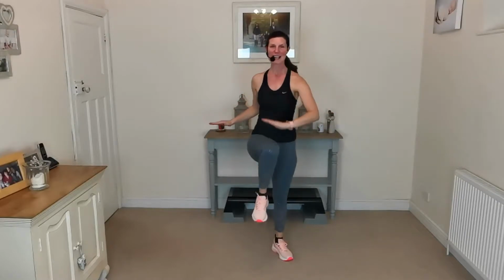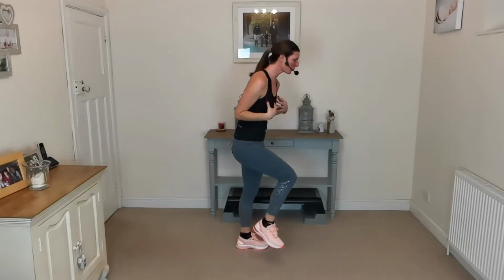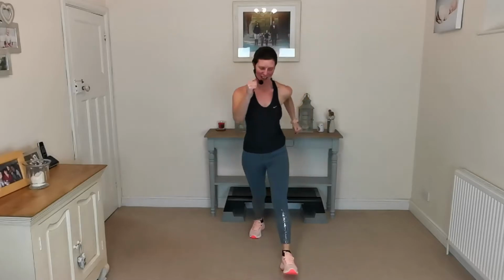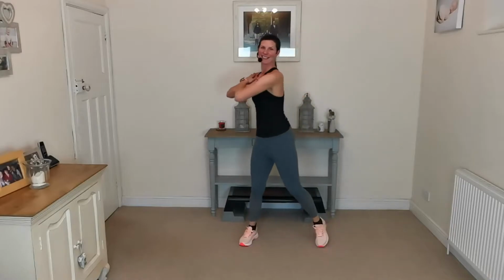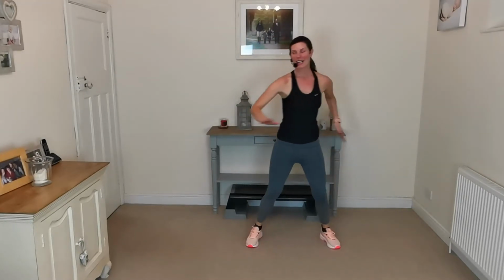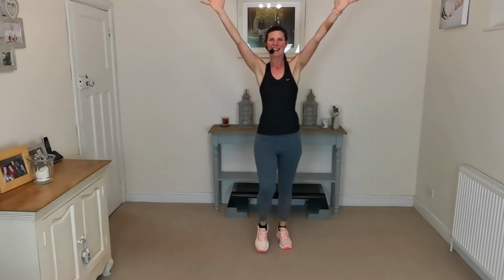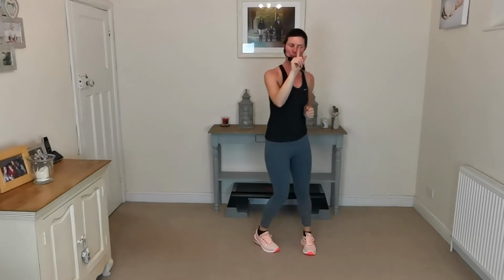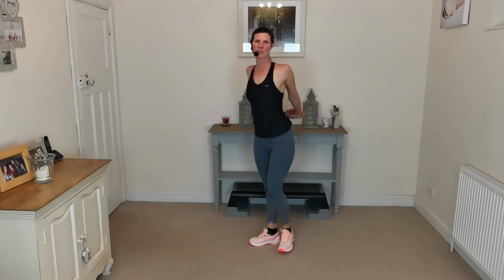Indoor walk | 20 minute fat burning | With cool down and stretch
A brilliant 20 minute indoor walking workout with intervals so maximise fat burning that you can do anywhere. Burn fat and tone up in your own home. No equipment needed.
enjoy the workout!
Jenny  xx